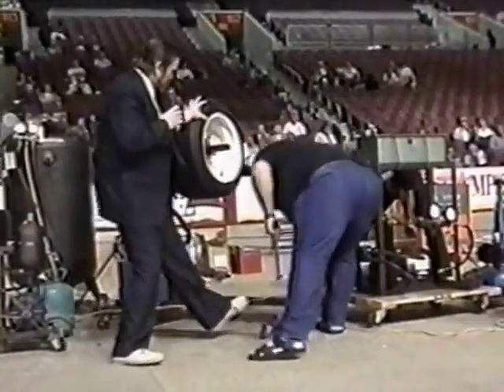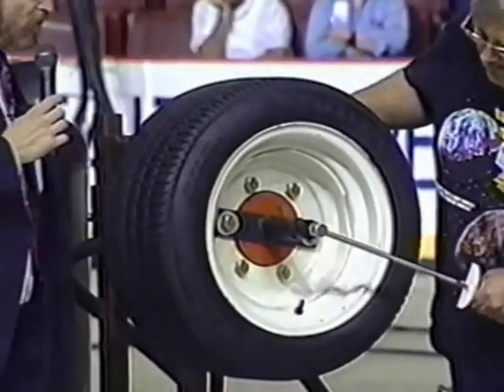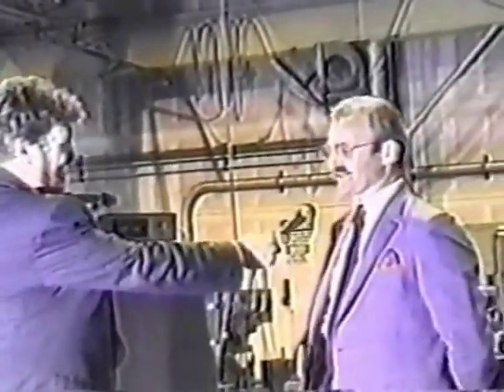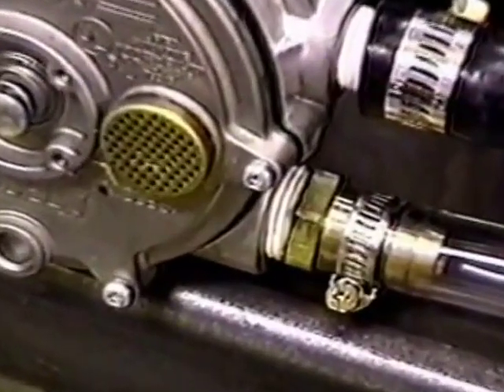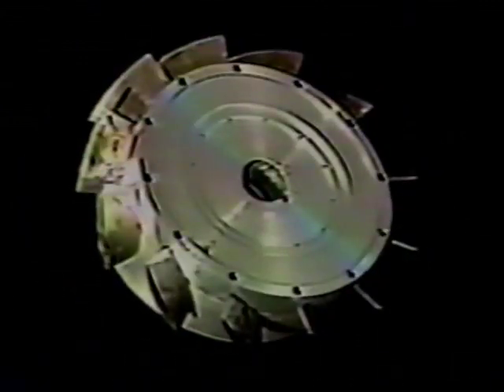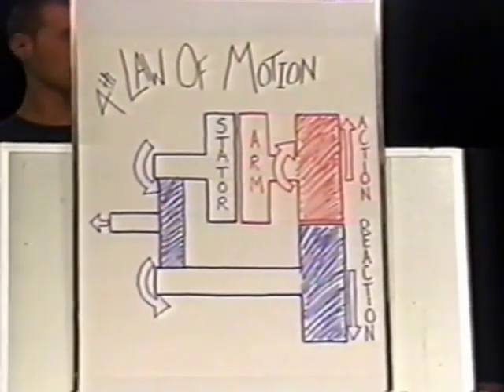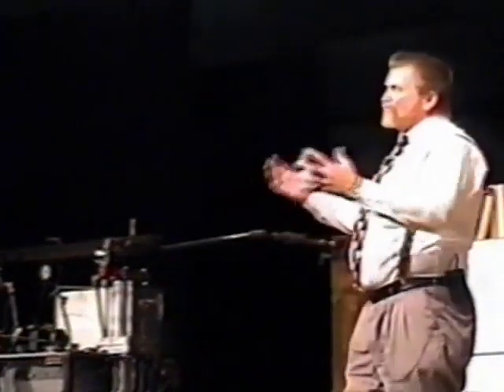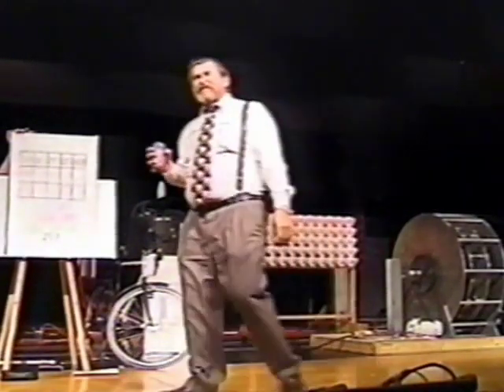NESARA/TESLA Suppressed Tech #4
Plastic House, Tire Motor, ABR garbage removal, Monopole Magnet, Bio-Mass Motor, Tornado Eng., 4th Law of Motion.
Unedited interview in Hawaii 04/03
EDITED WITH BEAUTIFUL ESSENCE OF DOROTHY
Suppressed Product # 5 SONIC BLOOM
Suppressed Product #6 Bandit Security System